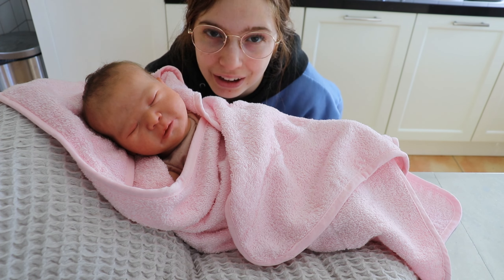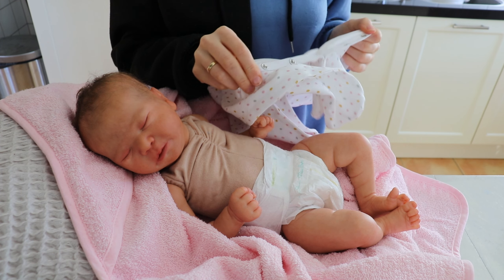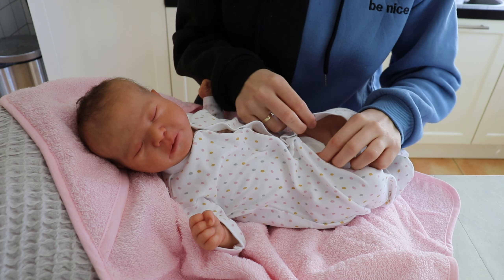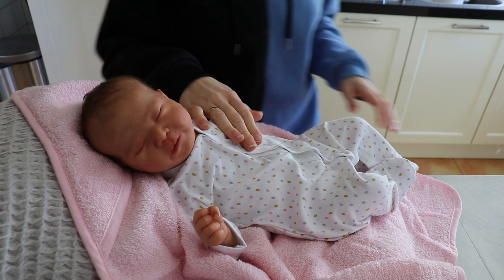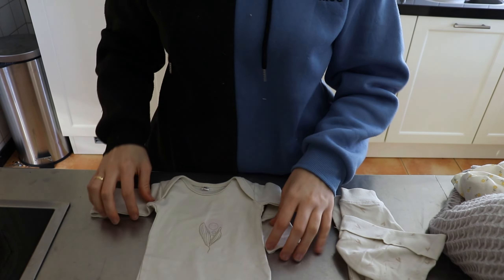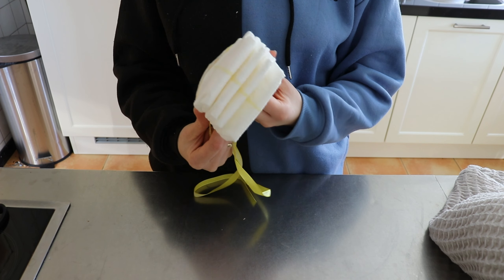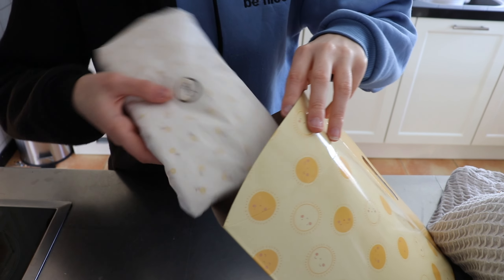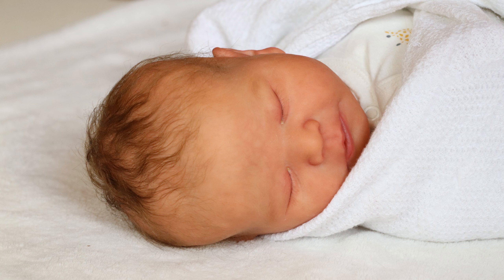BOXPACKING REBORN CHASE || sweet nature babies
I hope you like this video and if you do, don't forget to put the thumbs up, and please subsribe if you aren't already!

My name is Marijna van Mill, I am 18 years old and from the Netherlands.
Since I was 12 years old I am collecting reborn dolls,
and since 2021 I paint them myself!
On this channel I make videos about reborns and everything around that subject.
And sometimes there might pop on a video about my personal life or something just something totally different.

WHAT ARE REBORNS?
Reborns are hyper realistic dolls created by artists.
First there is a really long process of making the kit, that process is called sculpting. Sculpting is done by a sculpter.
After the sculpt is completed it goes to a factory where they'll make vinyl kits out of it.
When the kits are produced, they go to a artist like me.
We buy the kits off of a (legit) website, an dthey get sended to us.
Once we recieve the kit, we start painting it with special made reborn paint.
After a really long process the painting is done an dit time to get hair.
Sometimes they can get painted hair, but sometimes rooted.
Rooting hair means ''piercing'' every hair into the head 1-2 hairs per stab with a special made ''rooting needle''.
After all that is done we assemble the limbs and the head to a cloth body and the reborn dolls is born!
They are artwork, just as much as a van Gogh is art.
Thats why these dolls are so expensiv!